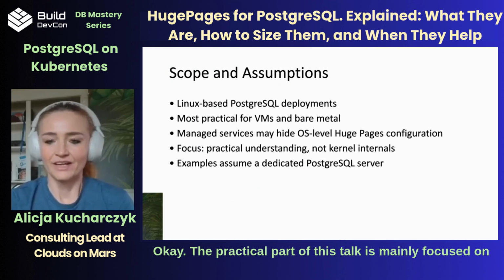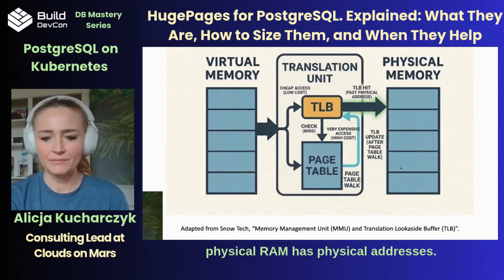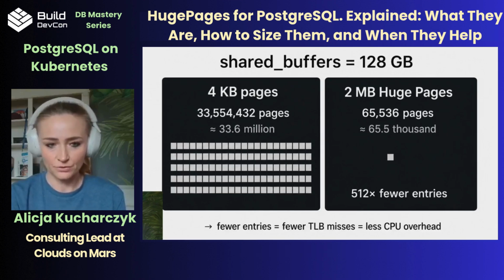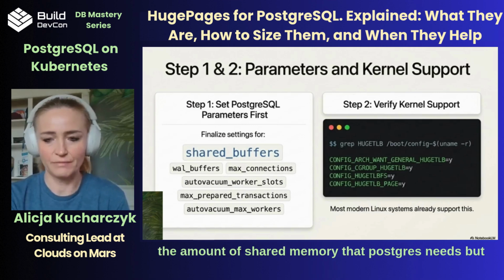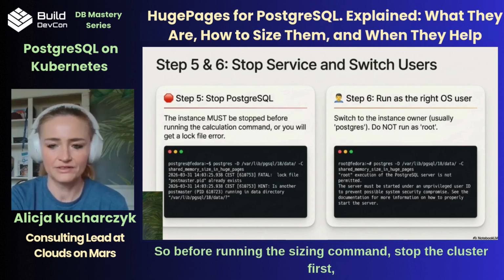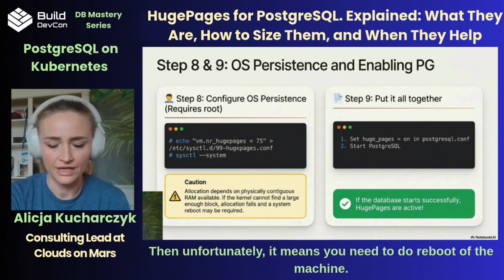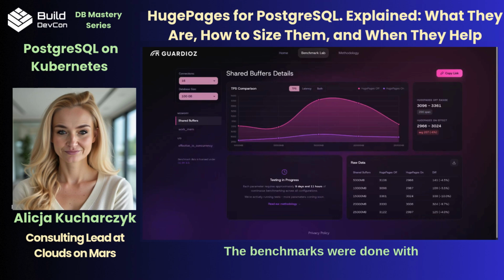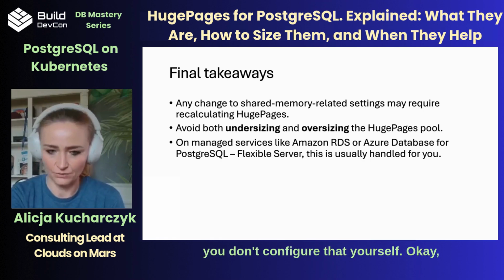HugePages for PostgreSQL Explained - Alicja Kucharczyk | Clouds on Mars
HugePages can significantly impact PostgreSQL performance—but only when configured correctly.

In this session, Alicja Kucharczyk explains what HugePages are, how they work, how to size them properly, and when they provide meaningful benefits for PostgreSQL workloads. Learn practical guidance for memory management, performance tuning, and avoiding common configuration mistakes.

Whether you're optimizing bare-metal servers, virtual machines, or cloud environments, this session will help you understand one of PostgreSQL's most important performance tuning topics.

🎤 Speaker: Alicja Kucharczyk
🏢 Consulting Lead, Clouds on Mars

About DB Mastery Series

DB Mastery Series is a Build DevCon virtual event series focused on deep technical topics in database engineering, cloud-native infrastructure, DevOps, SRE, AI for infrastructure, reliability, performance, and platform engineering. The series brings together leading database experts, architects, engineers, and practitioners from around the world.

📅 New events and expert-led sessions are held every month.